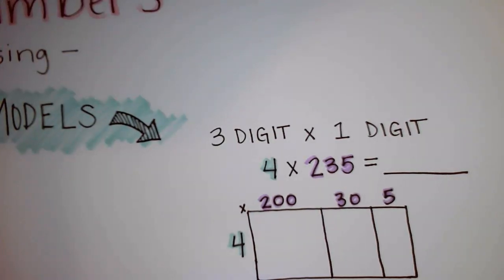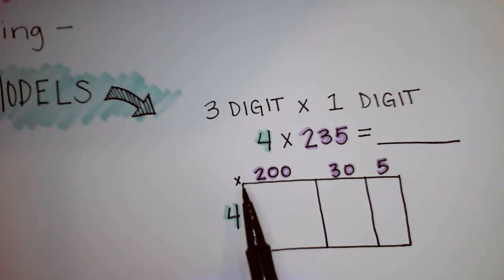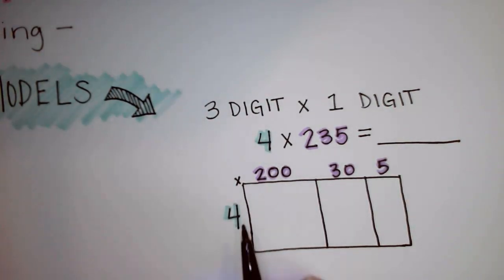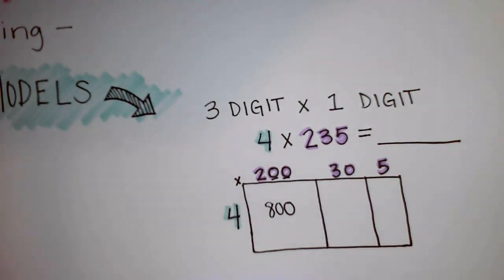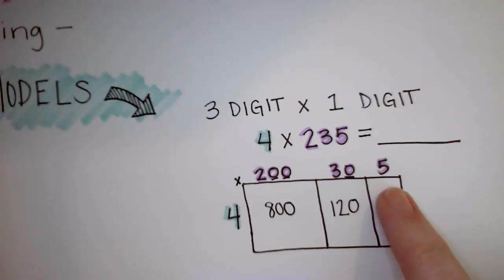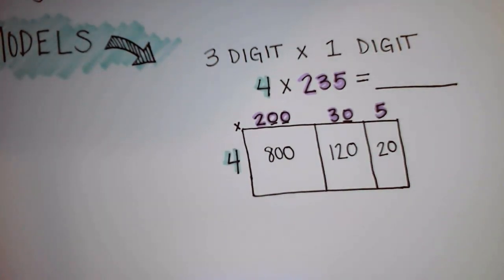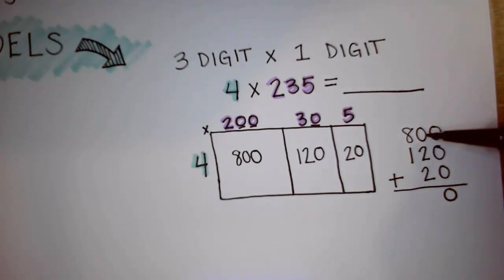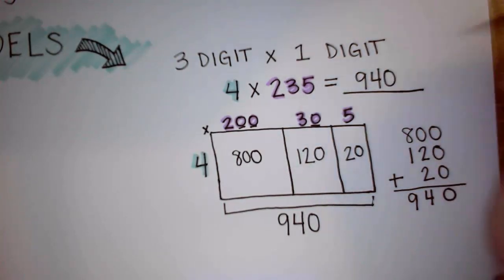Area Models - Multiplying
This video goes over the steps to using the area model when multiplying a 3-digit by 1-digit number.